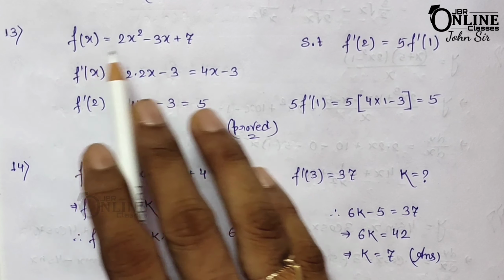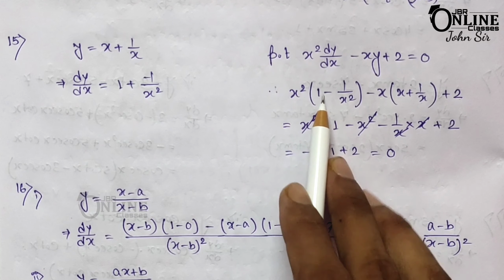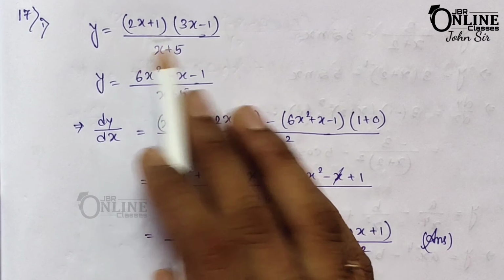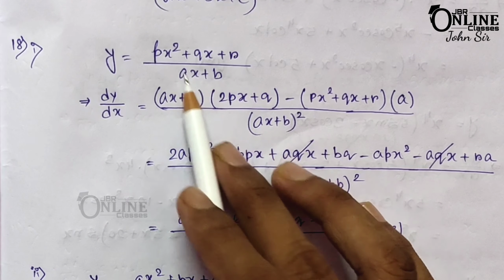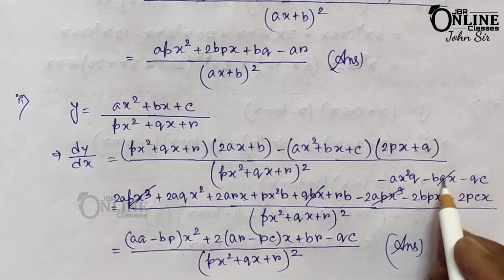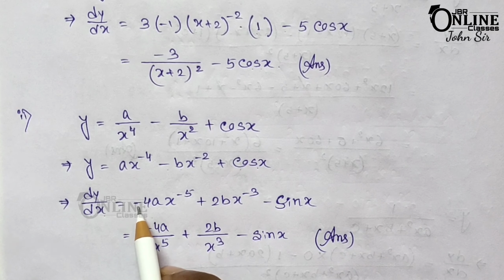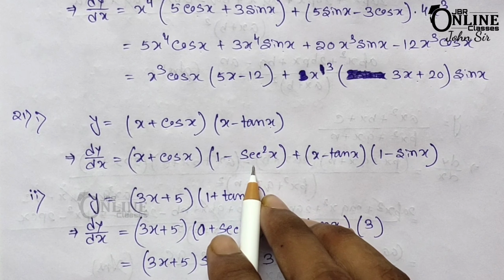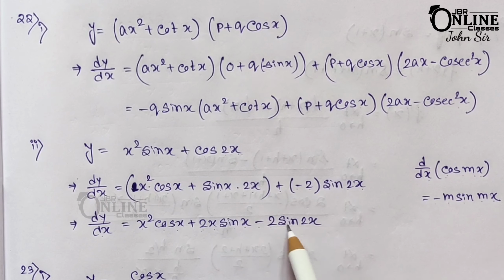DERIVATIVES EX-13.5(13-22)PART-2 ISC CLASS 11 || ML AGGARWAL || JBR ONLINE CLASSES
●CHAP: LIMITS &

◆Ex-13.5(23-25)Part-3